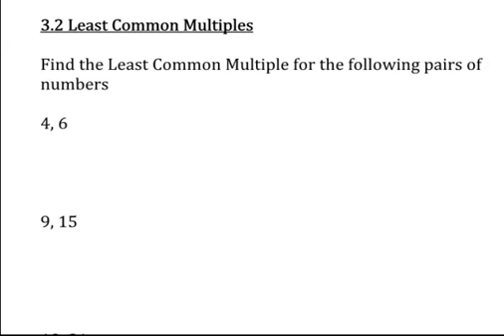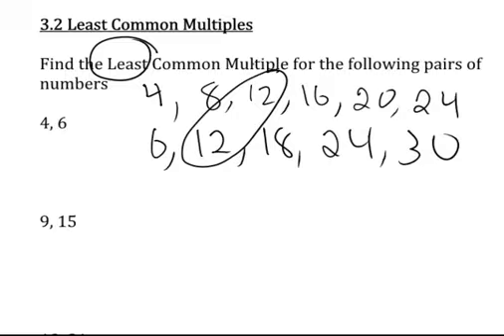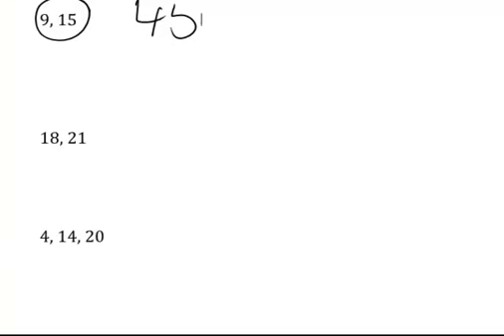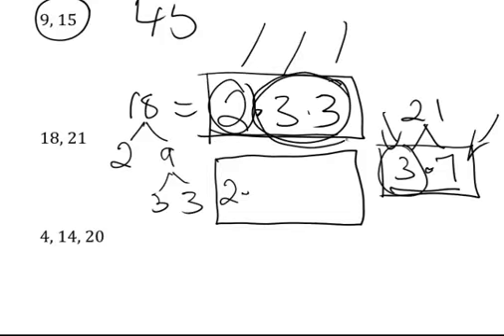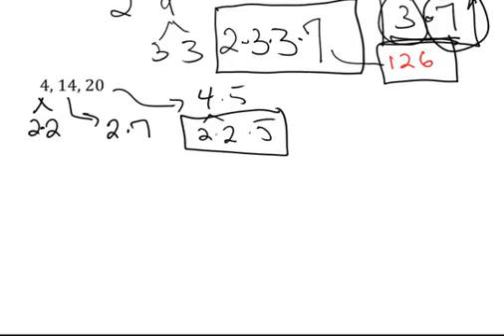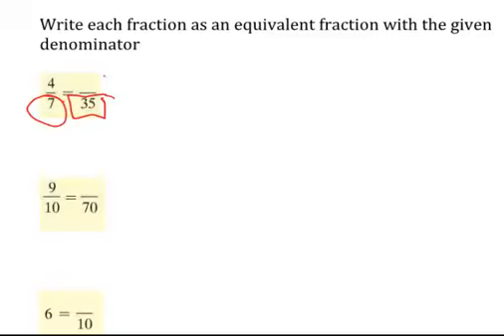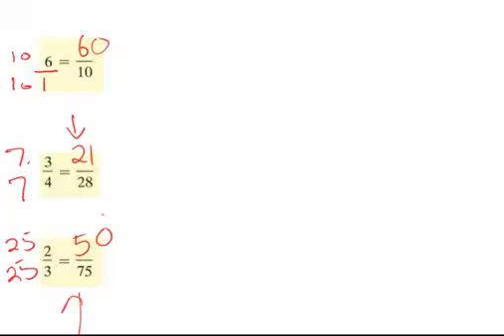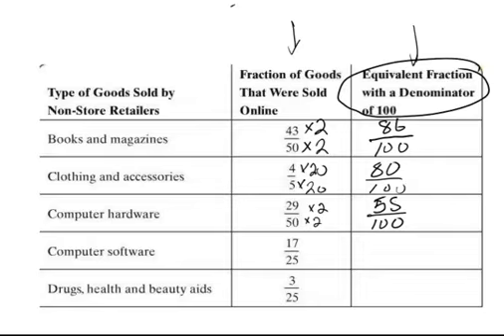3.2 Least Common Multiples and LCD